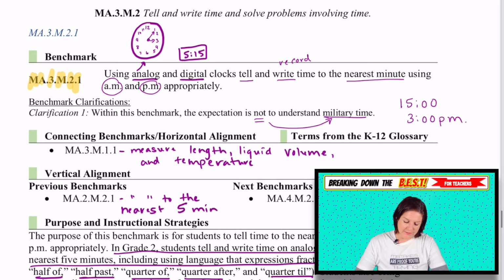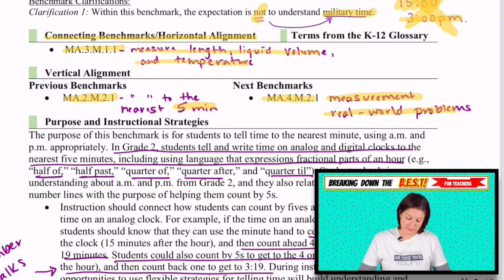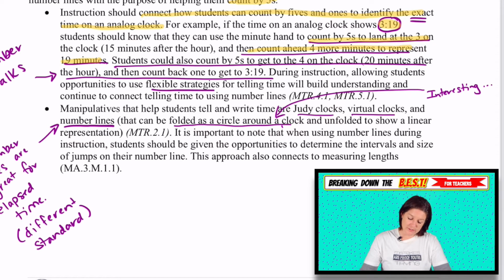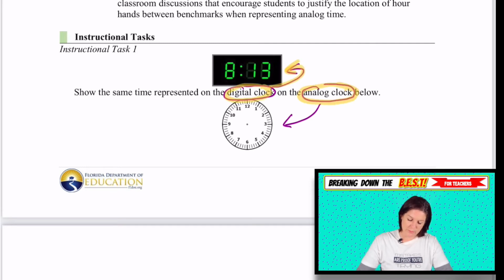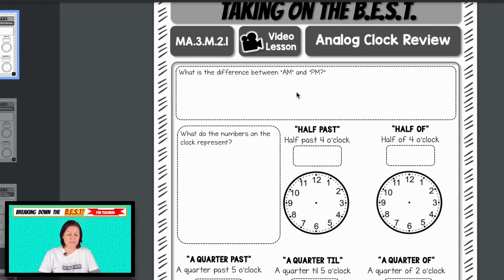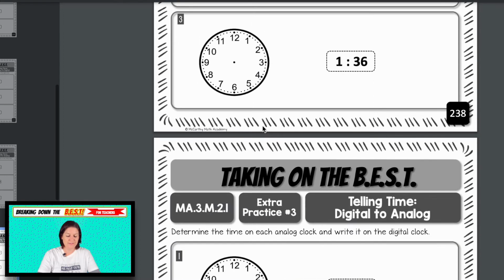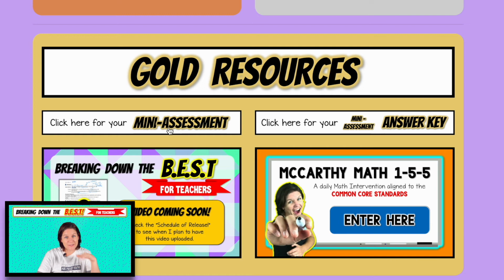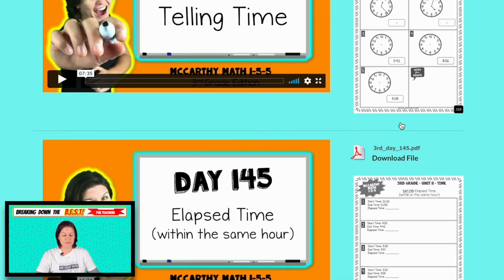MA.3.M.2.1 - Breaking Down the B.E.S.T Standards for Math [FOR TEACHERS]